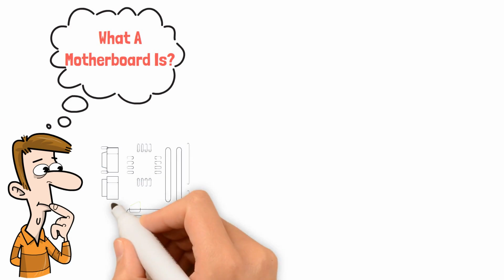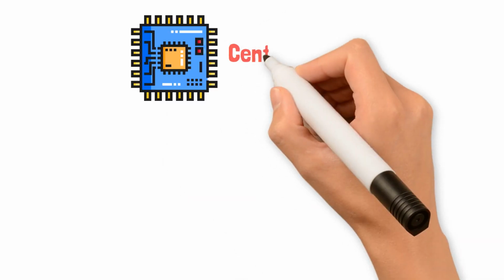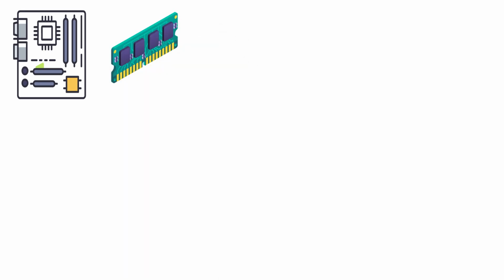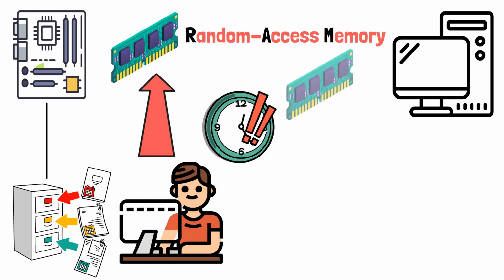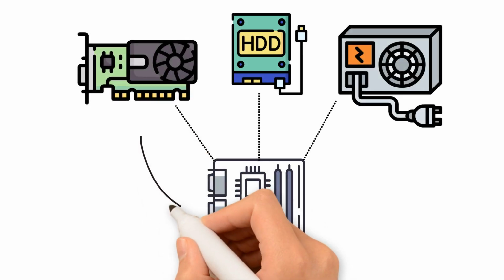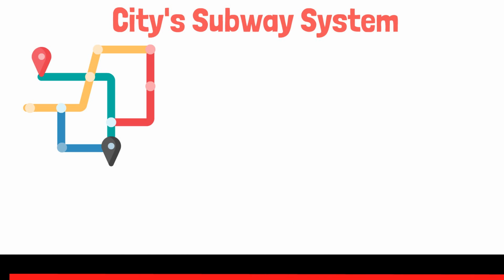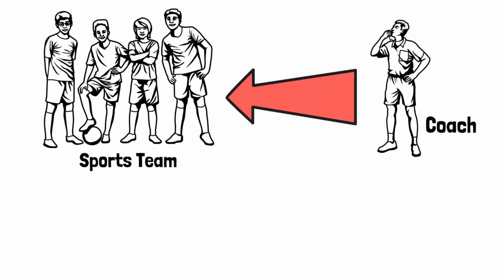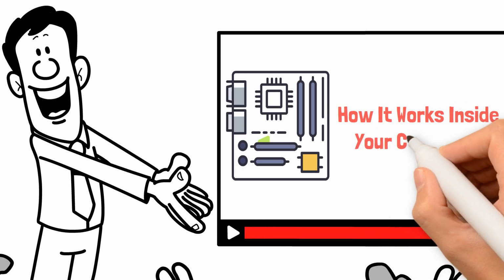WHAT IS THE MOTHERBOARD?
In this video, we teach you the basics of what a motherboard is and how it brings all components of a computer together. We use simple and easy-to-understand examples to make this concept as Simple as IT can be!

This is lesson #3 of understanding how computers work.